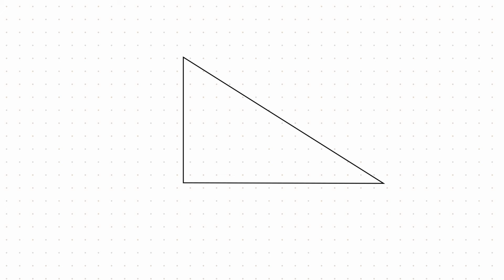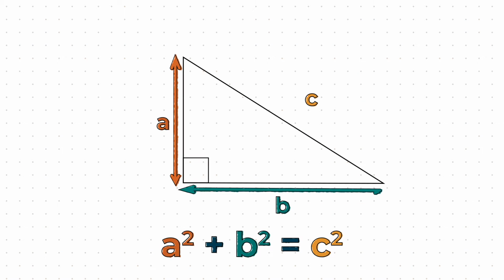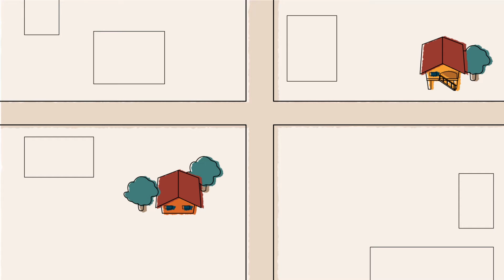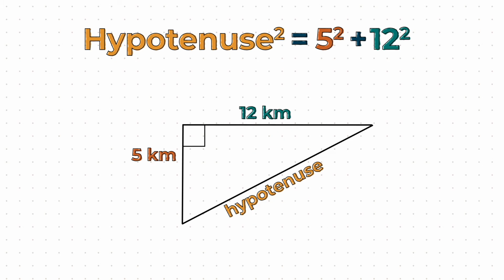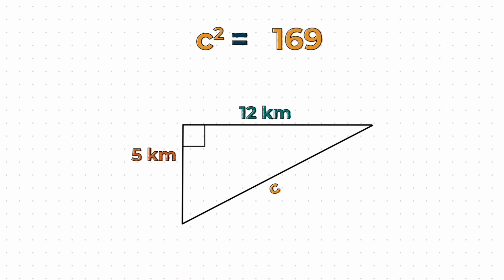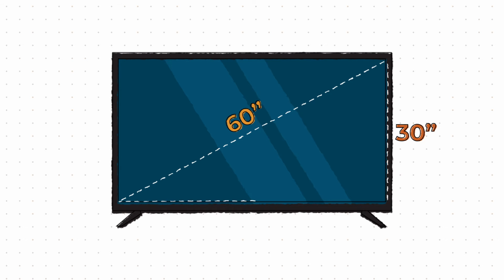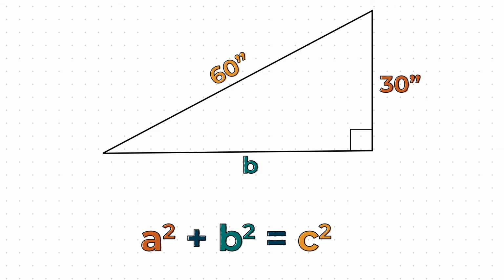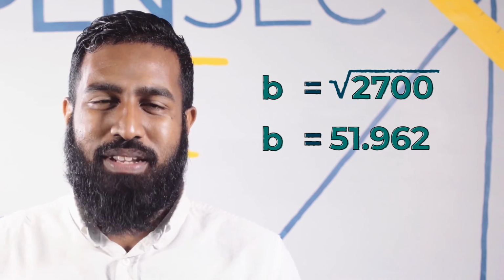Pythagorean Theorem - Open Sec (CSEC Maths)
Open Sec is the first online learning platform that is geared specifically to our region’s needs. It is made by Caribbean educators, for the modern, Caribbean youth & based on the Caribbean Secondary School Education Certificate (CSEC) curriculum.

It is a free, accessible, regional, top quality (first choice) online secondary school!

So far in this series, we've mostly focused on the CSEC mathematics curriculum- how to tackle trigonometry, vectors, matrices, factorization and much more. This episode focuses on Pythagoras Theorem because everyone knows that a^2+b^2=c^2 but what does that really mean and how is it applied? Watch this video and you’ll know for sure!

For more practice with Pythagoras Theorem check out some past paper questions and answers

To get one-on-one assistance with CSEC math questions/concerns, the Open Sec e-forum is available

Open Sec is produced by The 2 Cents Movement in association with BP